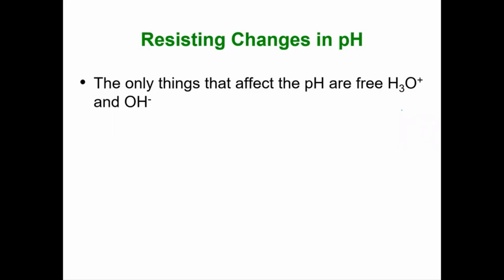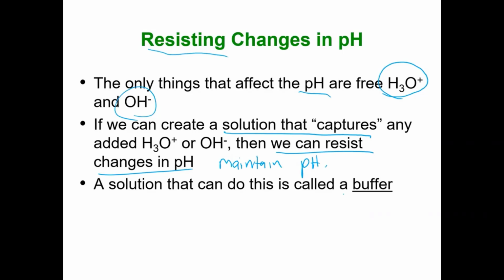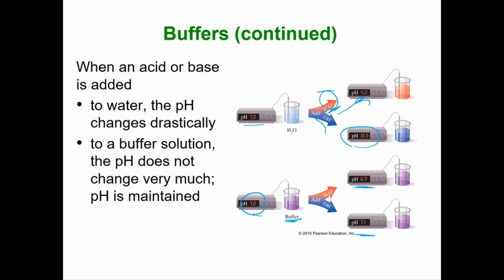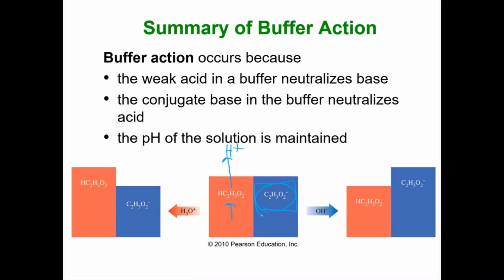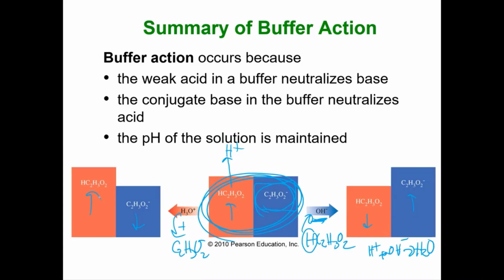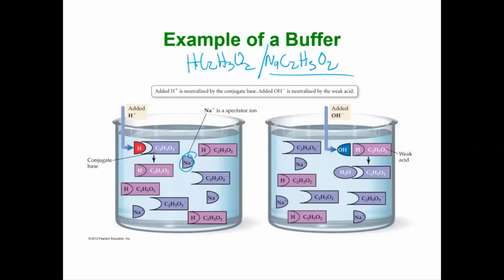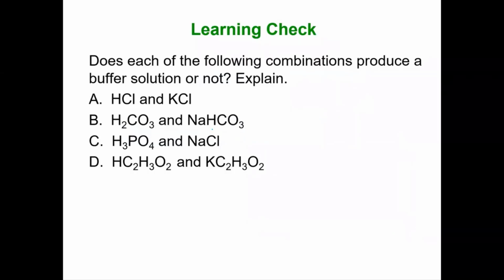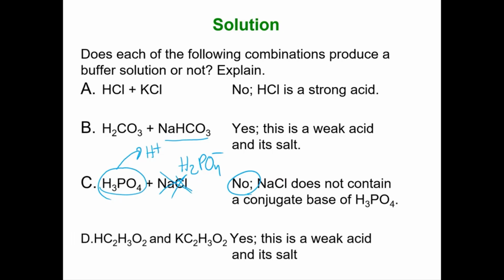What's a Buffer Solution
Topics covered in this video:
Buffers
Defining a Buffer = A solution that maintains pH when small amounts of acid or base are added.

A solution with equal amounts of a weak acid and it's conjugate base or a solution with equal amounts of a weak base and it's conjugate acid